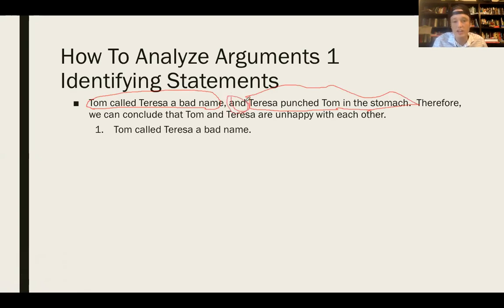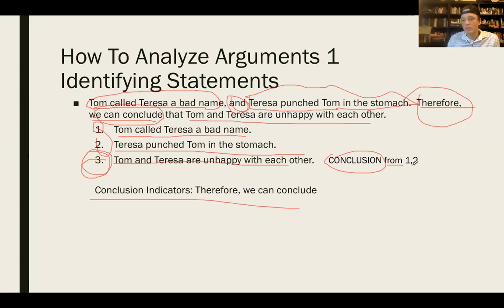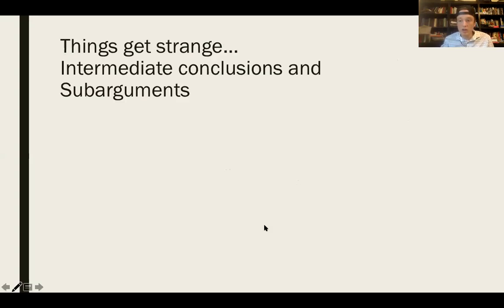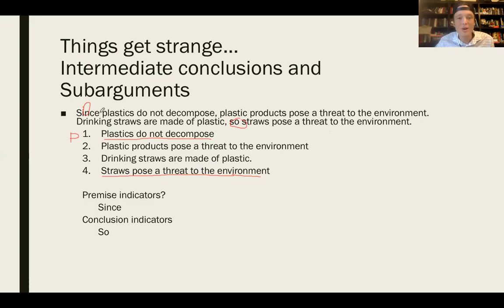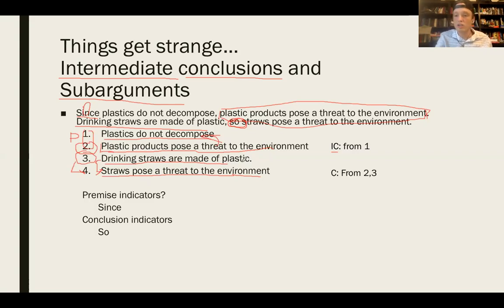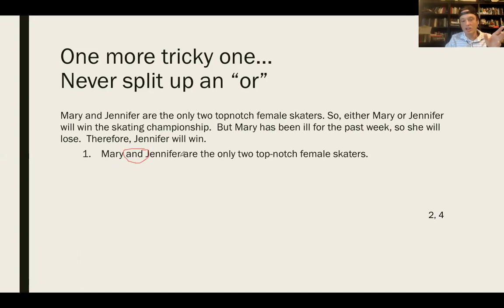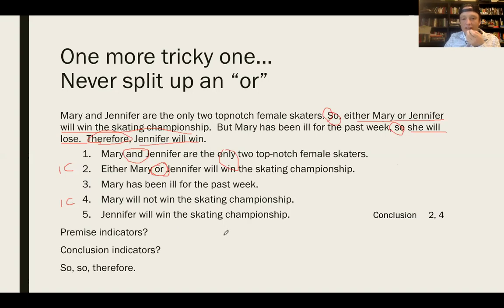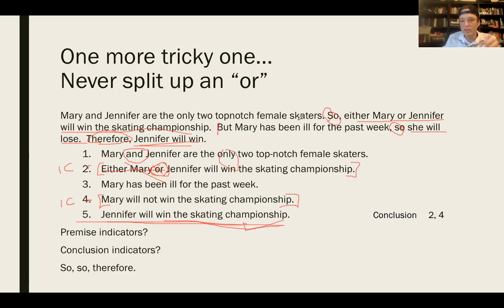Argument Analysis -- Examples and Practice